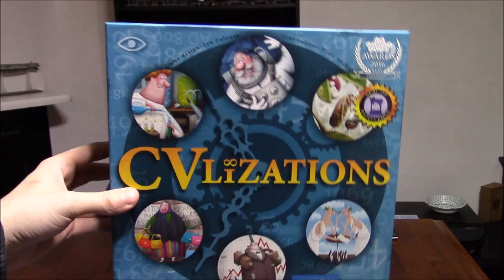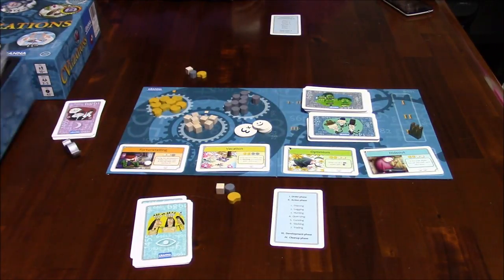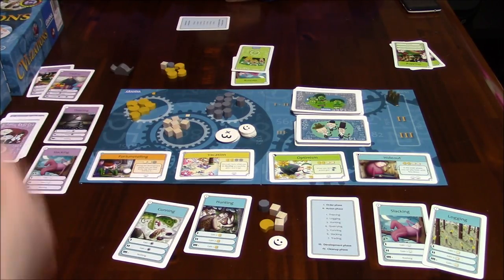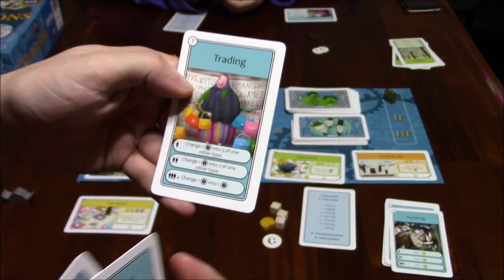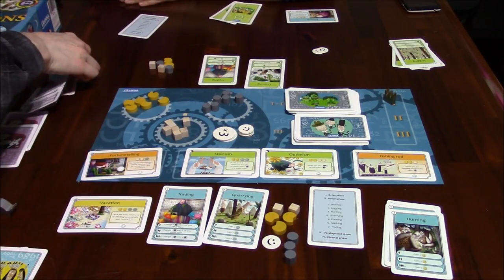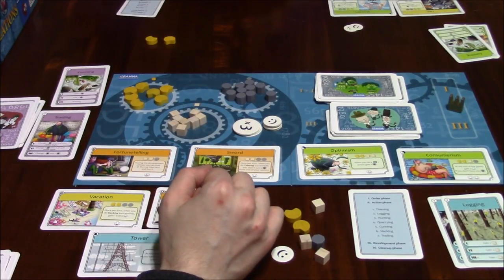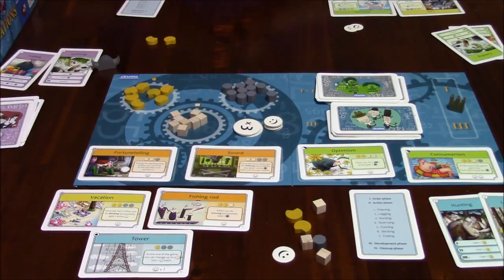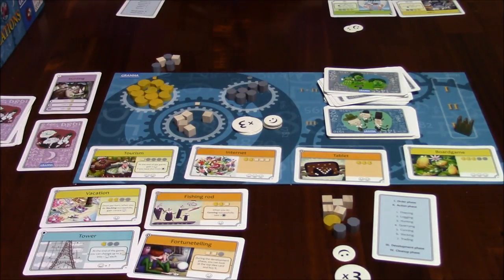DGA Plays Board Games: CVlizations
CVlizations Board Game Gameplay / Let's Play Video